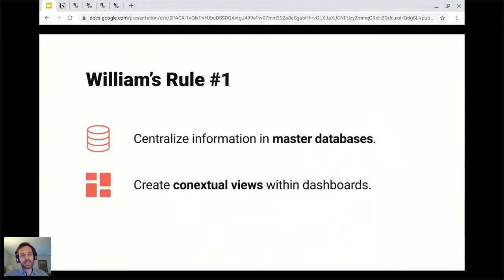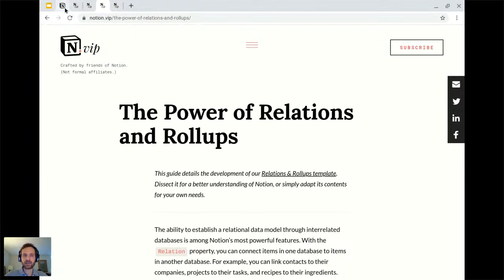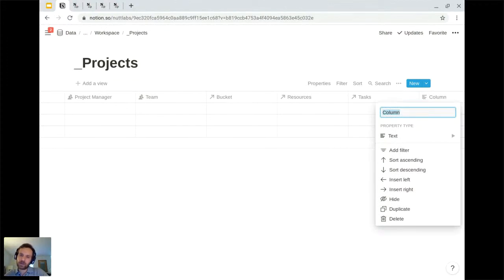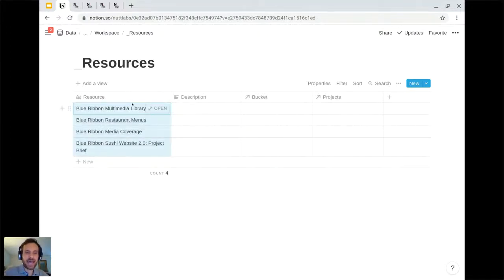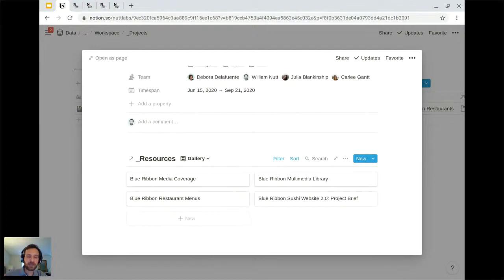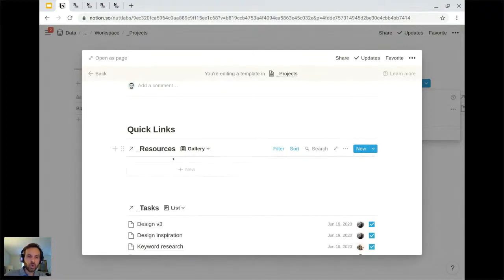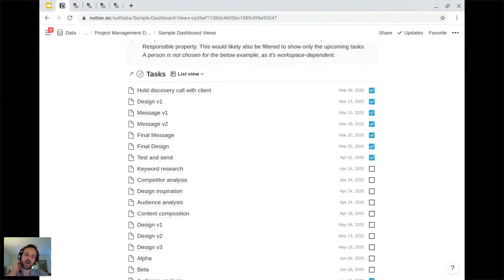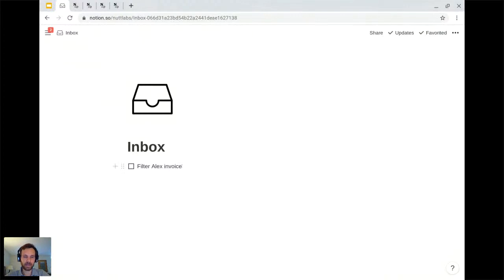Notion at Work: Notion for Project Management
Notion's unique combination of features make it a powerful platform for planning and managing projects. In this edition of Notion at Work, host William Nutt will explore a streamlined project-management system that uses relational databases to display projects within contextual dashboards, with all the information your team needs to complete them efficiently and effectively.